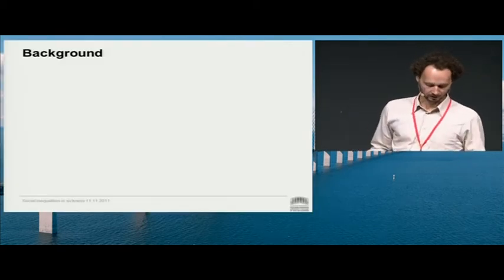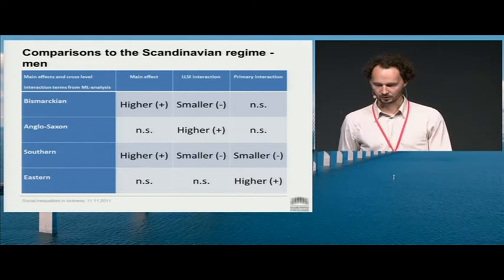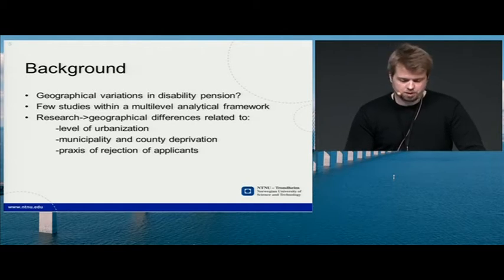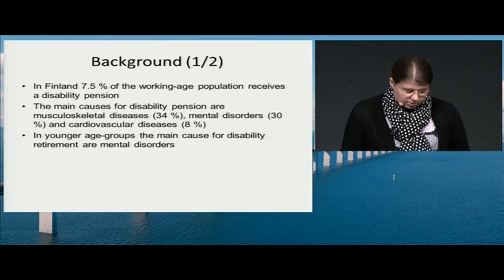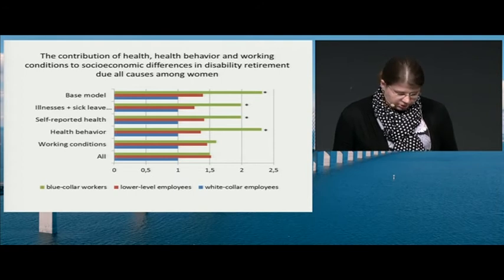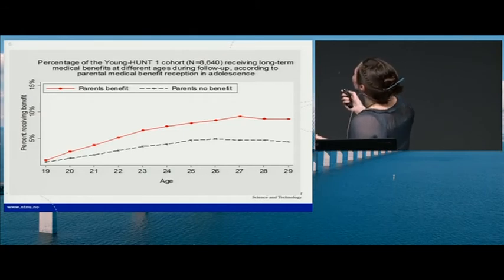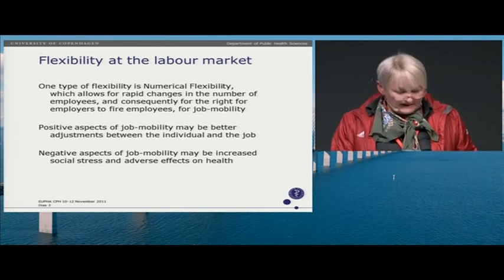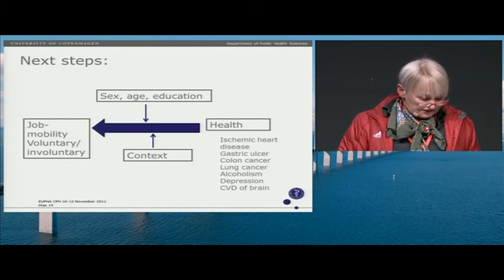EPH Conference Copenhagen 2011: Plenary Session 5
Saturday 12 November 2011: 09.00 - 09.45
Debate on key policy issues around public health training and education
Presenters:
Antoine Flahault, France
Vesna Bjegovic-Mikanovic, Serbia
Kasja Czabanowska, The Netherlands
Stephen Shortell, United States